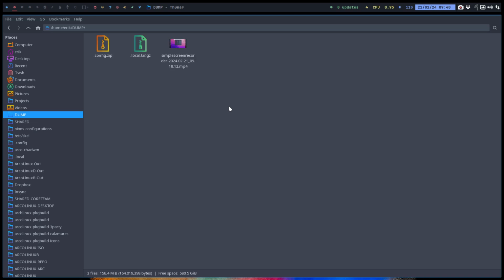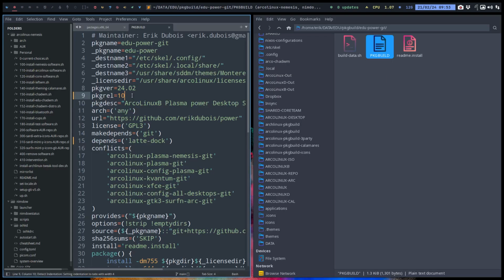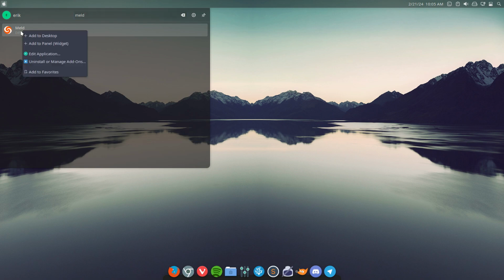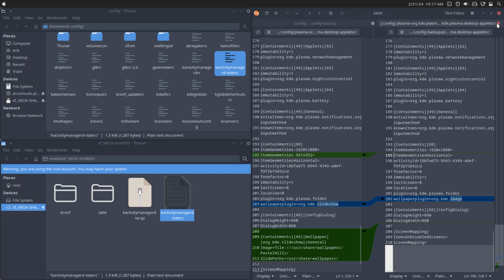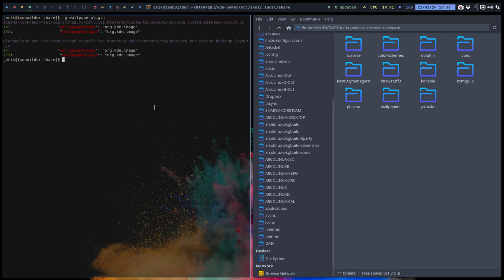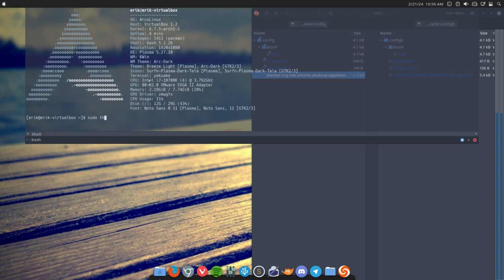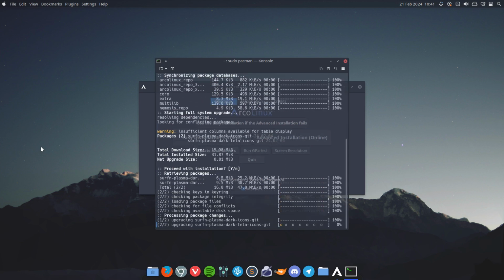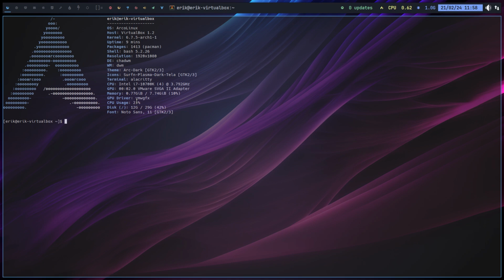ArcoLinux : 3897 Power project 6 - creating a new Plasma look - solving issues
Virtualbox stops freezing with the other icons
workflow video
Power project = create a new ArcoLinuxB Plasma iso with its own look
You can put the content of the github also in your /personal folder and copy/paste it over later
See arcolinuxb.com - menu personal if building packages and setting up a repo is too difficult still